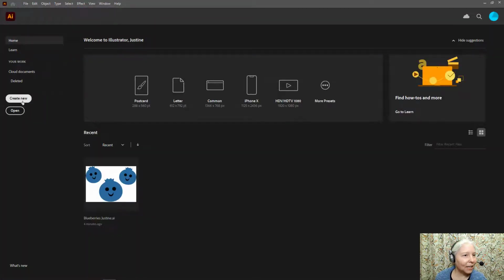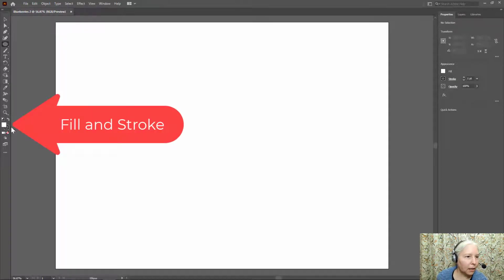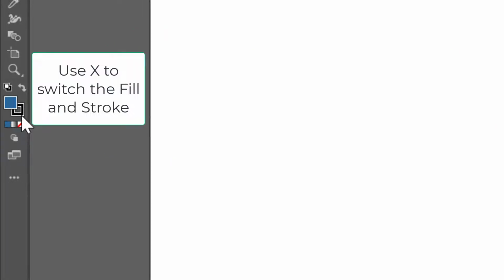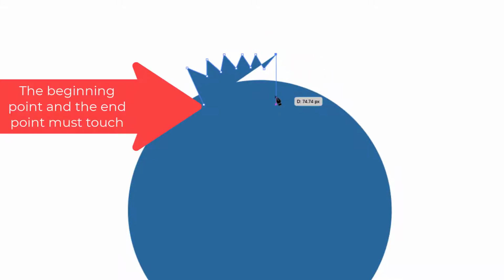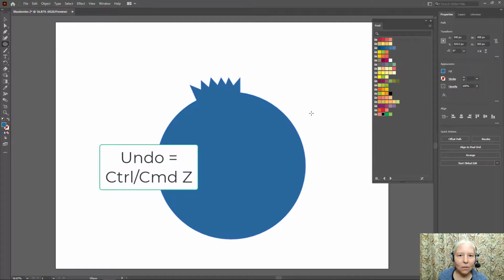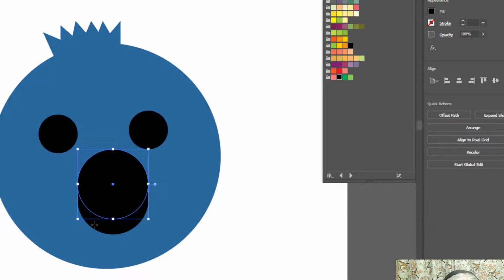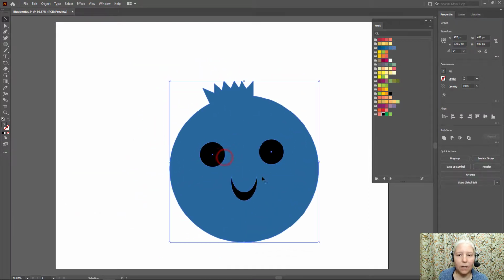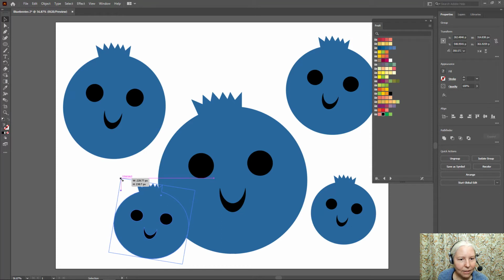How to Make a Blueberry in Illustrator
This video shows how to make a bluberry using Adobe Illustrator.